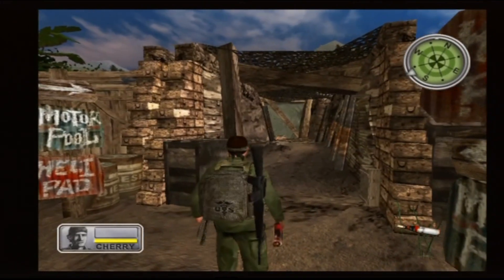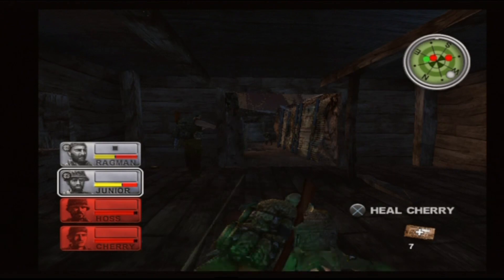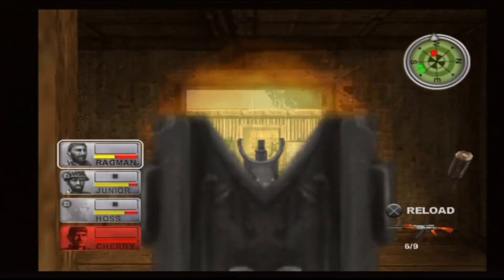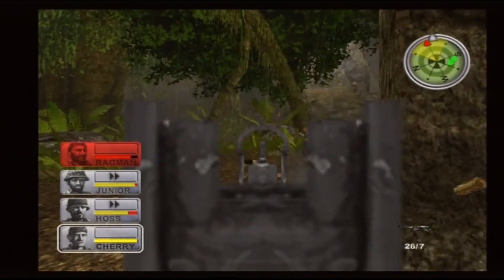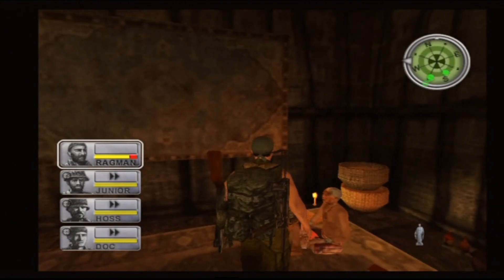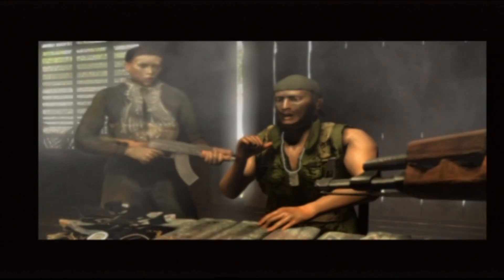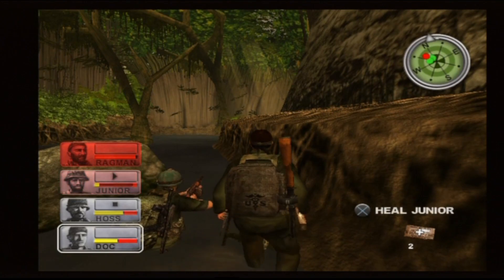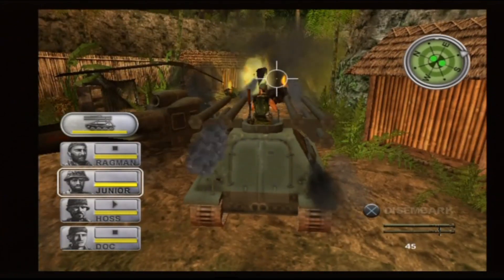Conflict Vietnam: Beating EVERY PS2 Game #9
Based on a suggestion from a viewer, I decided to try out Conflict Vietnam for the ps2! Can I beat it? Well, yeah I wouldn't have made the video...I mean come join me and find out as I try Beating EVERY ps2 game ever made!